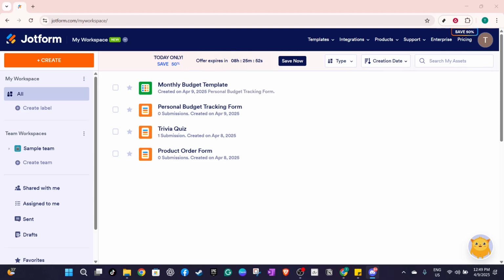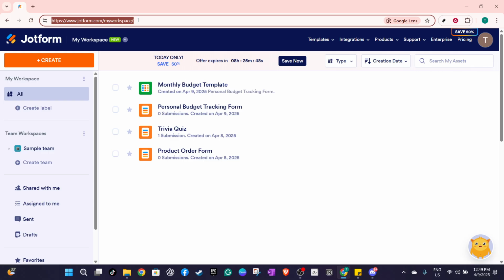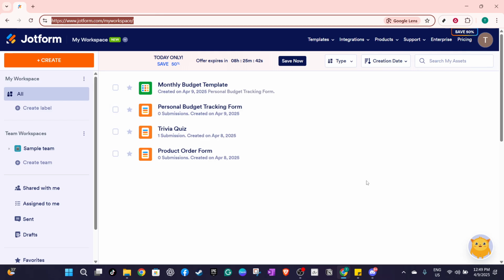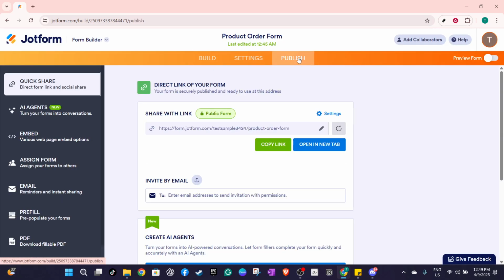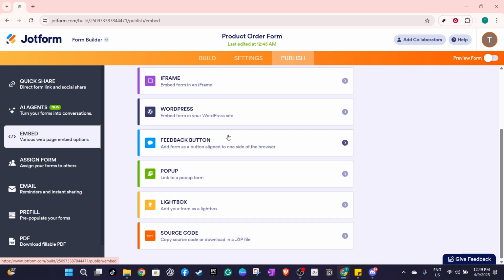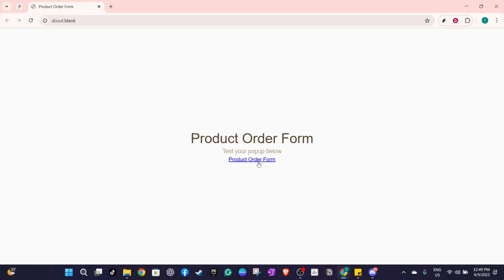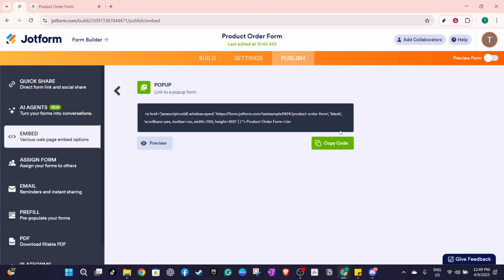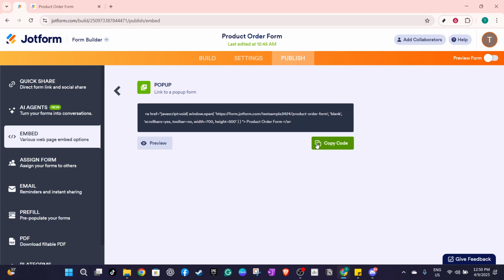How to Open a Jotform in Popup Window [2025 Full Guide]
In today's video we will show you how to use jotform,jotform,jotform tutorial,how to create a popup modal,how to add a fillable field in a pdf,jotform popup,adding popups to a webflow site,jotform review,jotform store builder,how to embed form,how to create form,how to make a fillable pdf form,how to create a fillable date field in pdf,jotform integration,jotform form builder,jotform demo,how to protect digital downloads in wix website,jotform to kajabi,designing popups in webflow